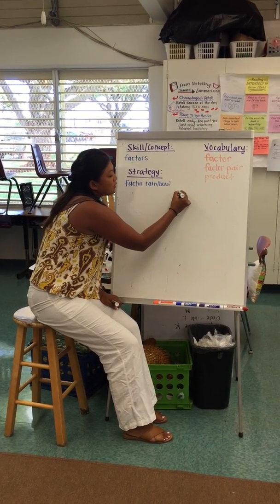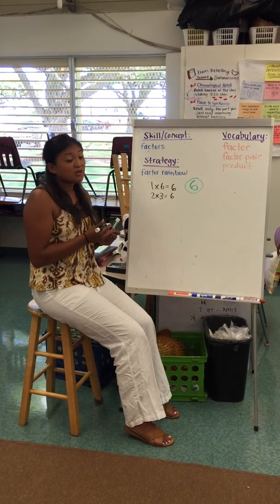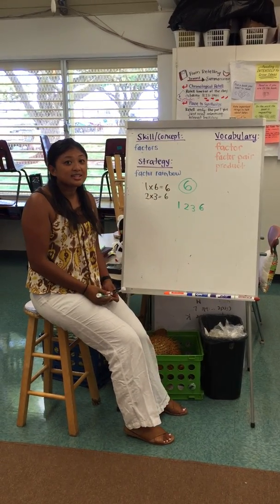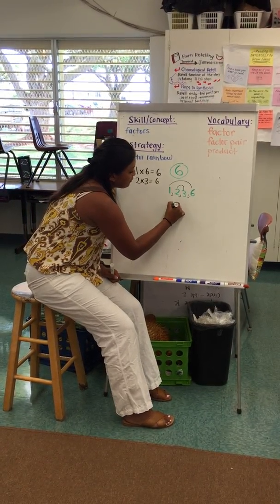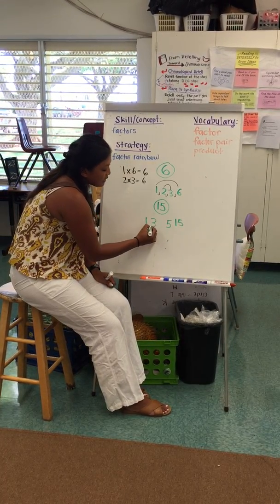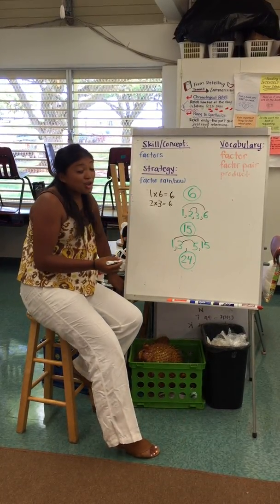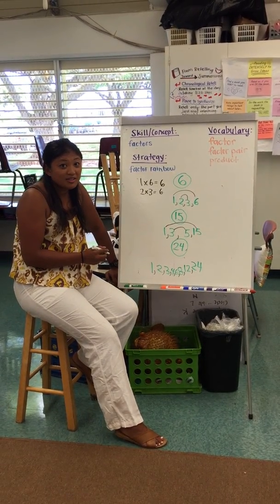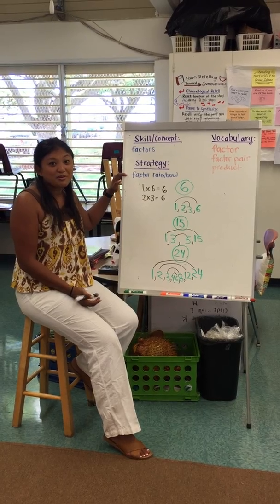Math Mini Lesson Factors